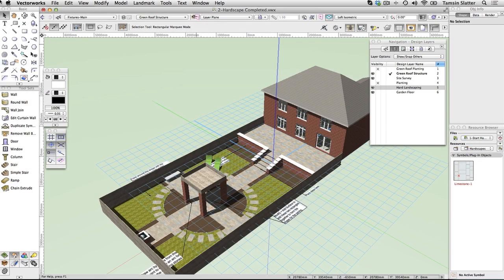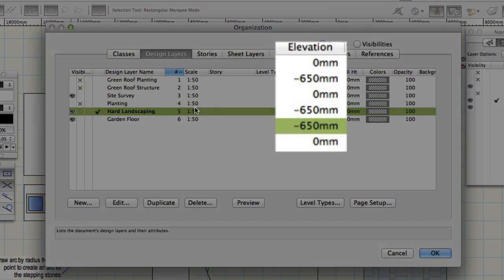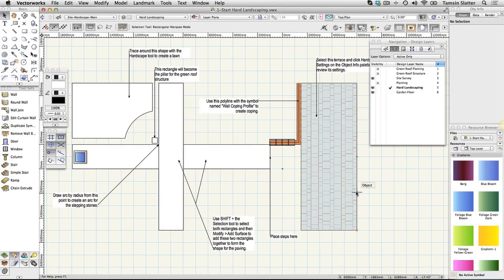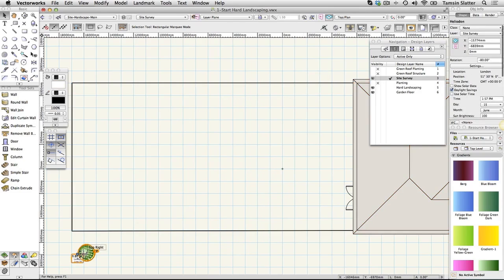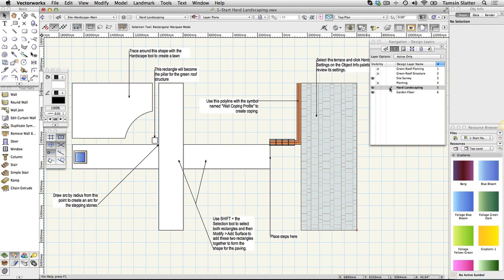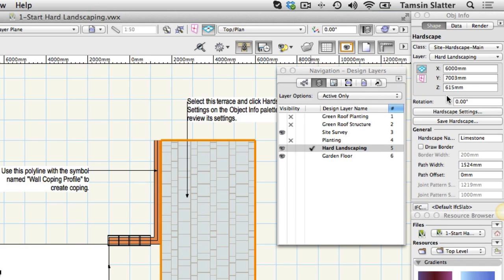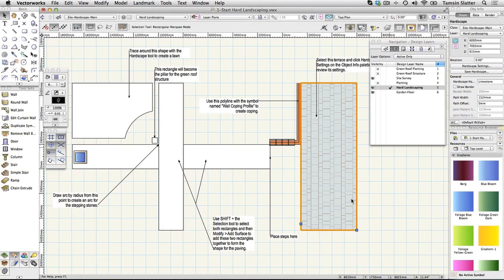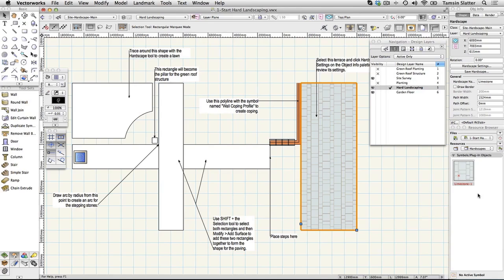Vectorworks Landmark 2015: Explore example file - 09